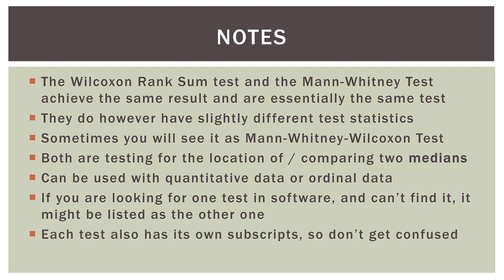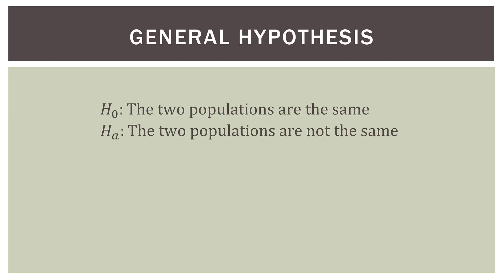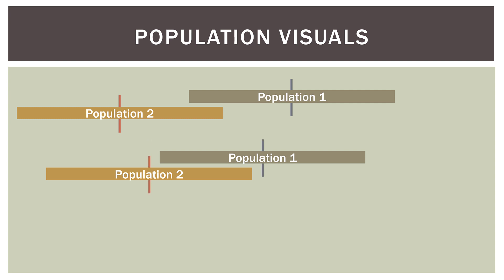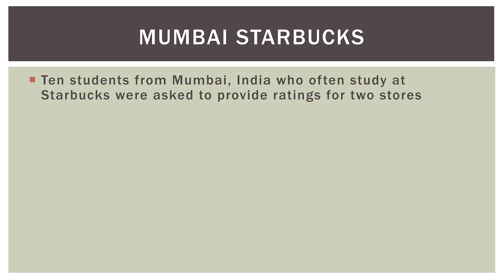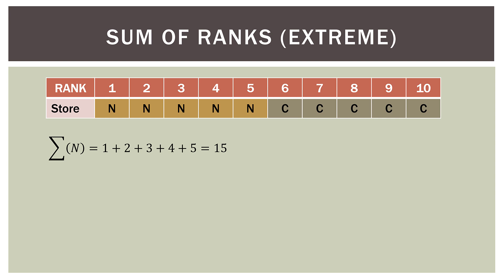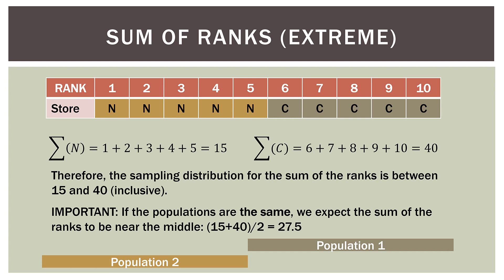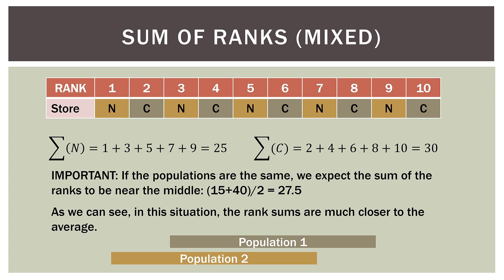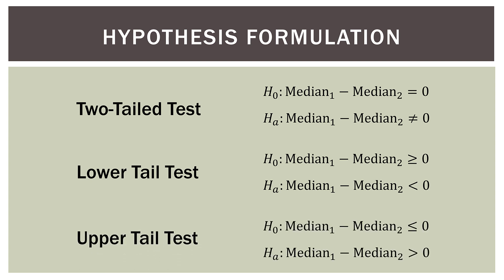Statistics 101: Nonparametric Methods, Mann-Whitney-Wilcoxon Rank Sum Test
In this Statistics 101 video, we continue our journey of learning about nonparametric methods (nonparametric statistics). Comparing two populations requires different techniques. The most common is the Wilcoxon Rank Sum and Mann-Whitney tests (which produce the same results). This video focuses on the conceptual background using visuals and a brief example. Enjoy!

Happy learning!